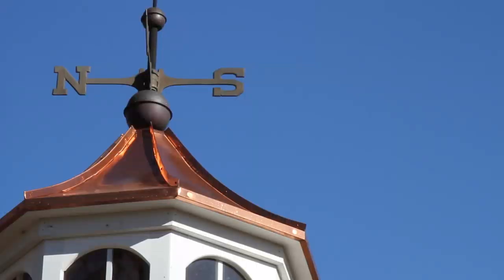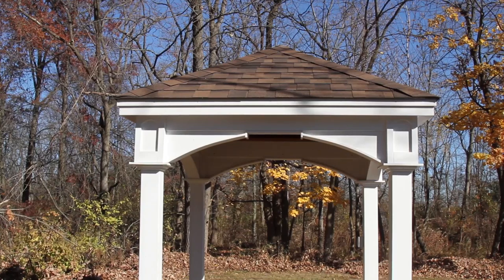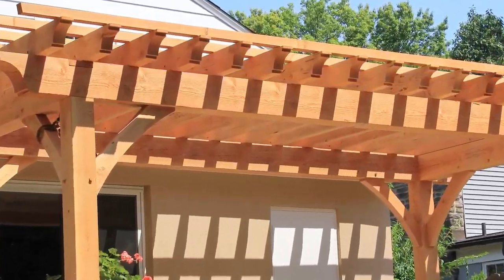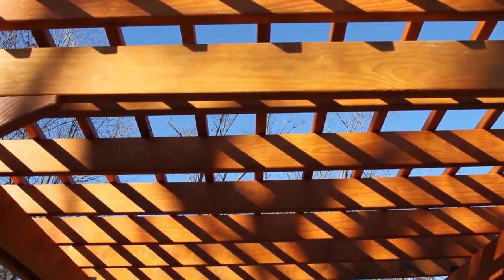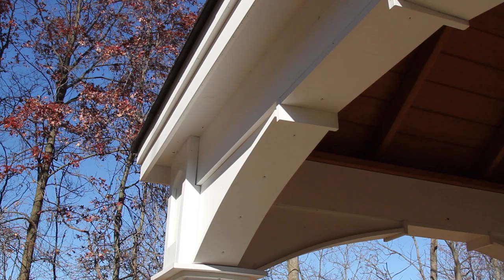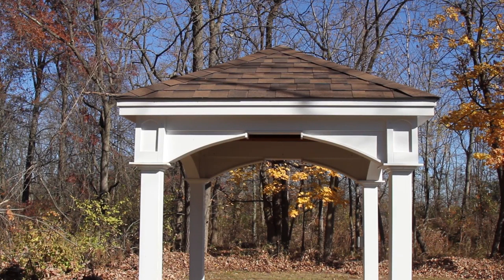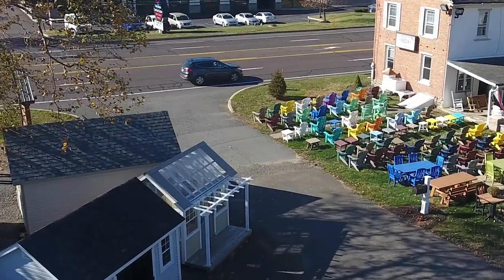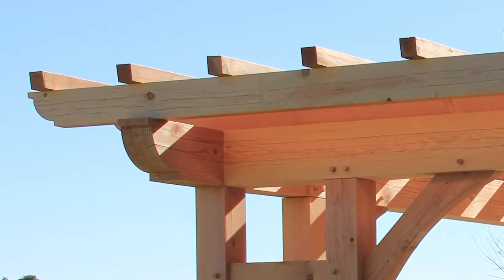See Pergolas Buckingham PA Pergolas and Gazebos Buckingham PA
If you are looking for the highest quality pergolas in Buckingham PA you have found them. Country Tyme Sheds are the best maker of pergolas in Buckingham PA.

Enhance the look of your outdoor area with a pergola or gazebo from Country Tyme Sheds in Buckingham PA and surrounding areas. Country Tyme Sheds offer quality crafted gazebos and pergolas to suit any home or business in Buckigham PA. They not only make gazebos and pergolas but offer sheds, rabbit hutches, dog kennels, play houses and more!